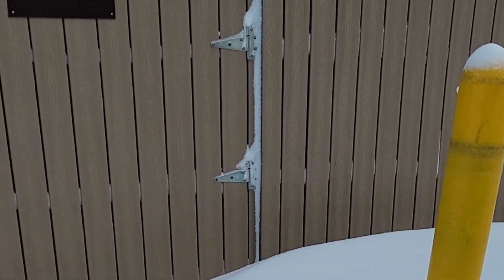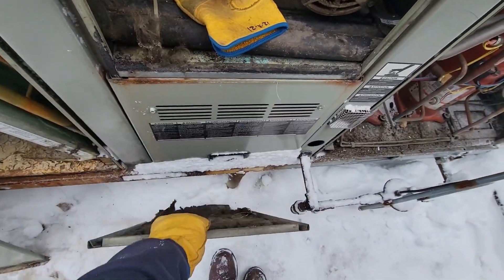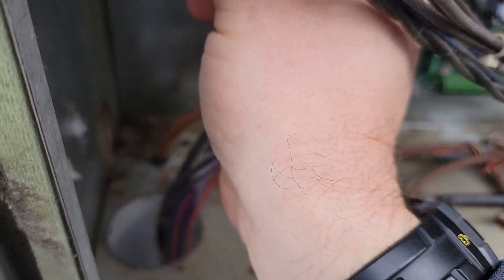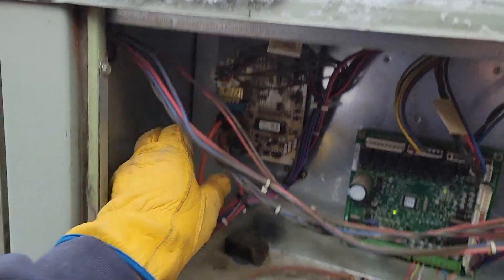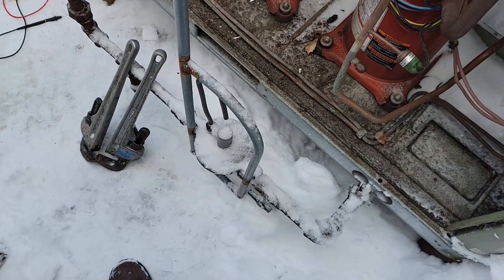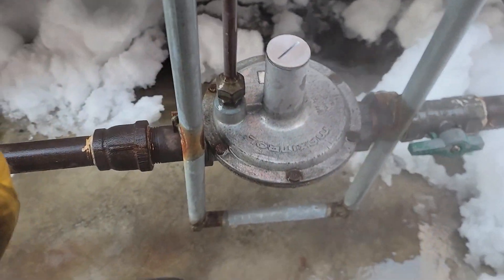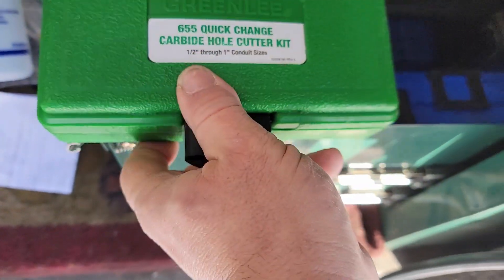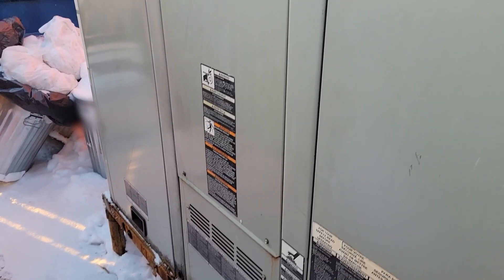Cold Kitchen - Cold Gas ￼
The outside temperature had been getting down to 5*f at night and a mix of rain then snow hit the area. The kitchen area has been cold in the morning but warmed up once the ovens were running. What could possible go wrong?

Fenix PD35 TAC - Fenix-Store: \ Amazon

0:00 Heat pump not running
0:35 Electric heat is sticking on
2:00 Do you see what I see
3:45 Surprise! I missed more damaged parts
4:59 Disconnect not resetting back to on
5:00 Taking the time to verify the operation
6:40 Surprise! Another BIG BIG electrical problem!
21:00 LIKE LIKE LIKE Subscribe. CHECK LINKS BELOW!